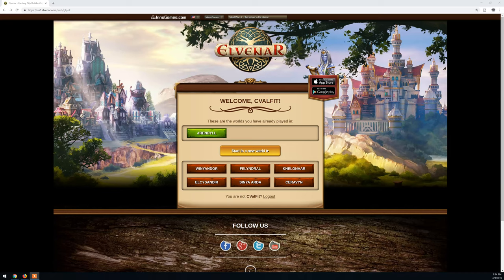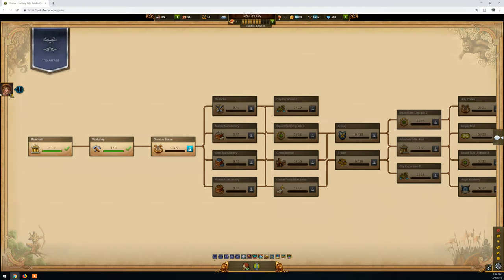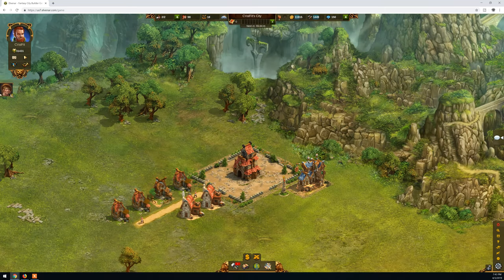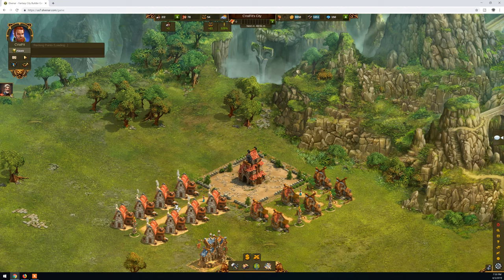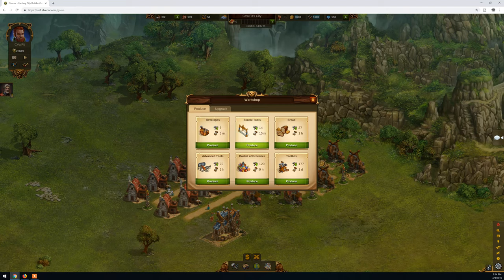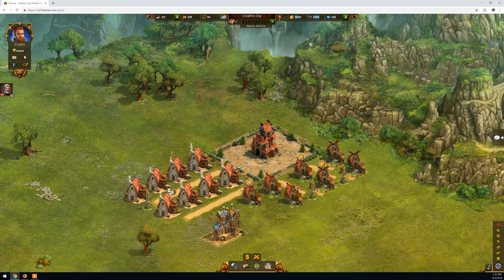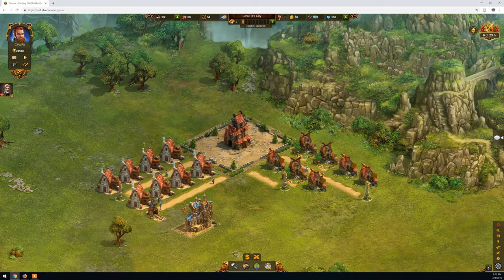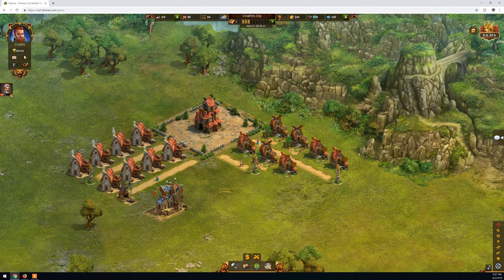starting in Elvenar - What you need to do first - part 1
starting in Elvenar  -  What you need to do first when you are starting to play this game. Tips and tricks to avoid mistakes that every player that does not watch a tutorial will do